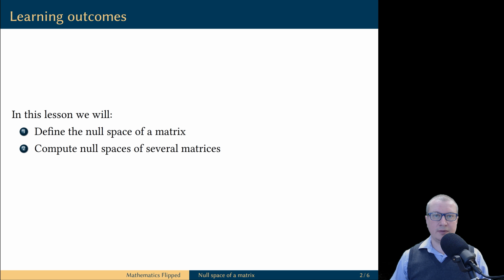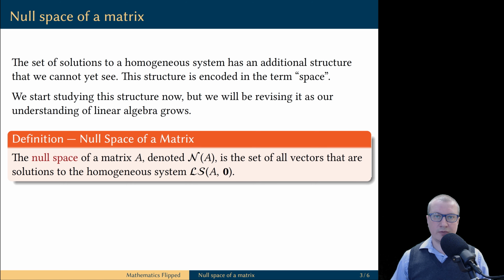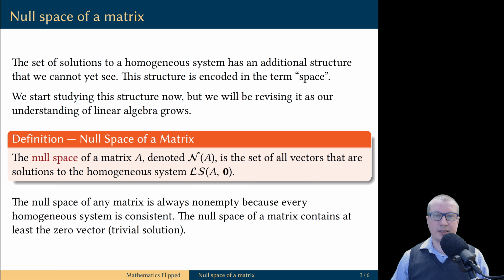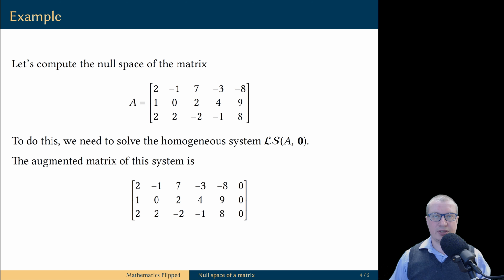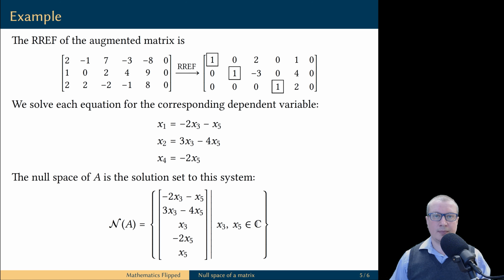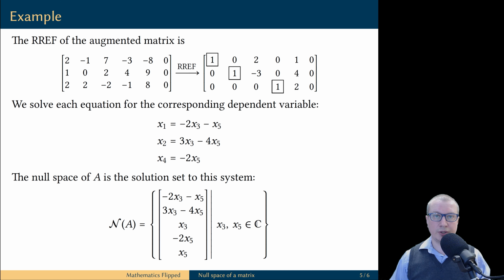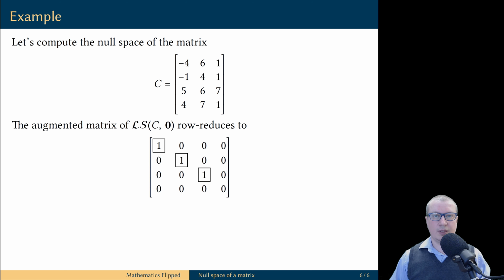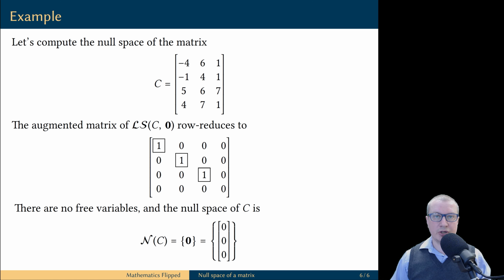How to Compute NULL SPACE | FREE Linear Algebra Course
In this video, we define the null space of a matrix as solutions to a homogeneous system. We show how to compute null space of several matrices.